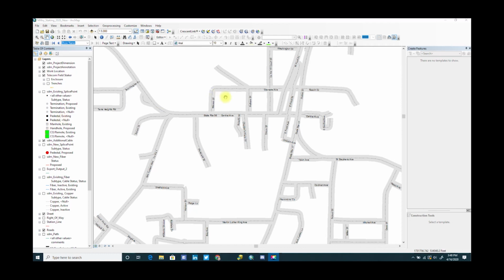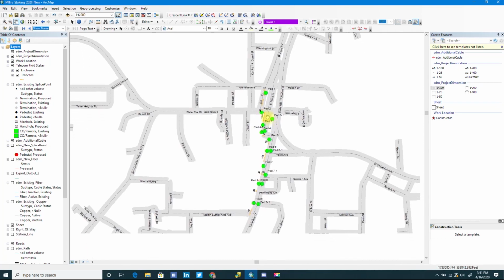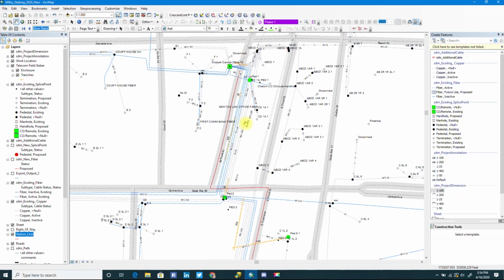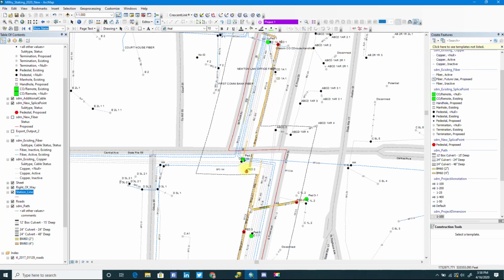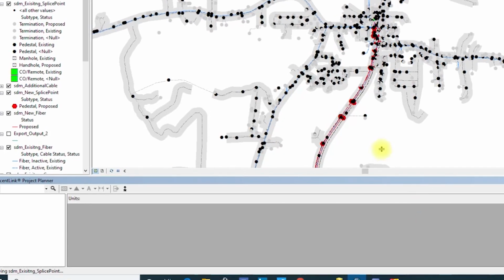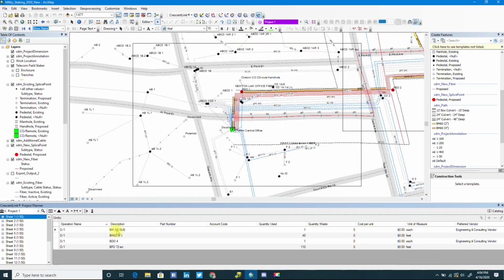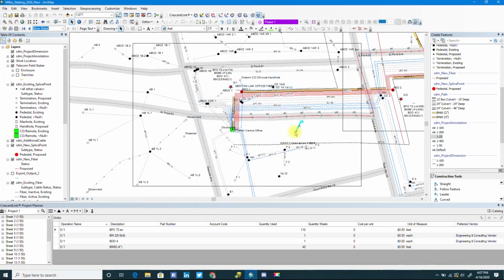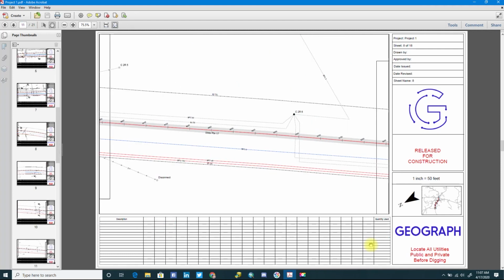Staking in CrescentLink Project Planner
CEO Bruce Smith guides users through a staking project, demonstrating the workflow and tools that engineering and GIS professionals are using regularly.